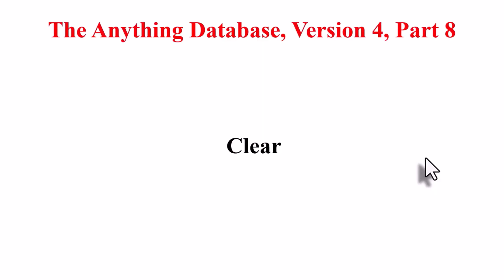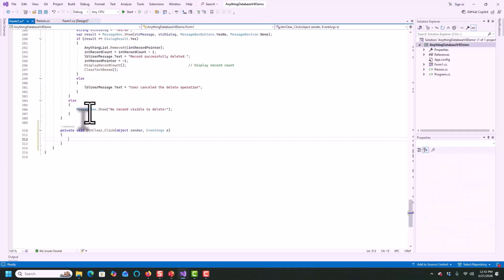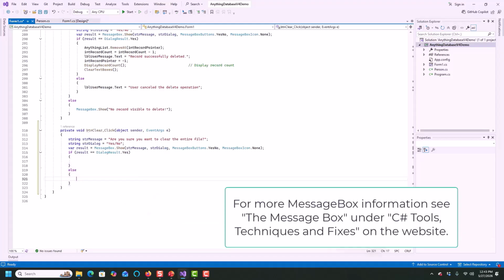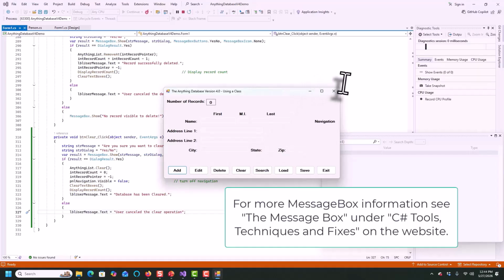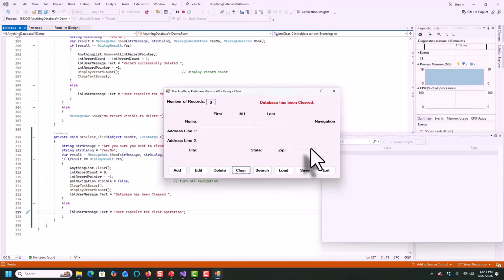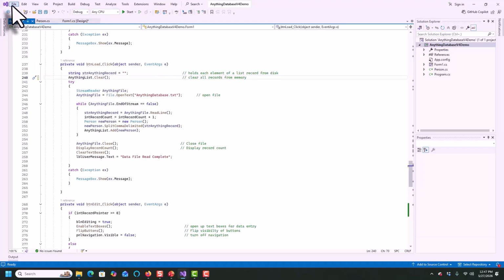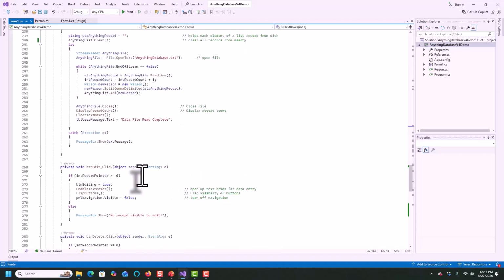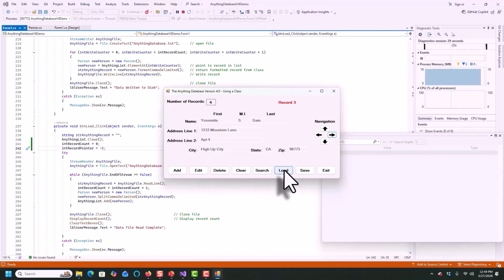The Anything Database, Version 4, Part 8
Clear is wiping out all data in memory and starting over again.  That’s all it is.  Therefore, the process to clear everything is simply clearing the list of all saved records in the application.  Again, thinking about the user, it is probably a good idea to ask them if they are sure they want to clear everything.